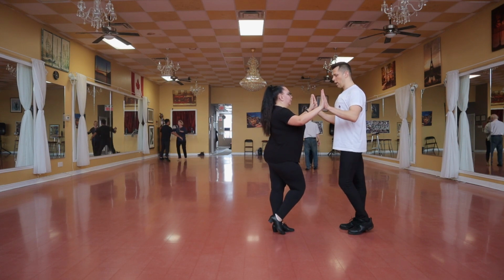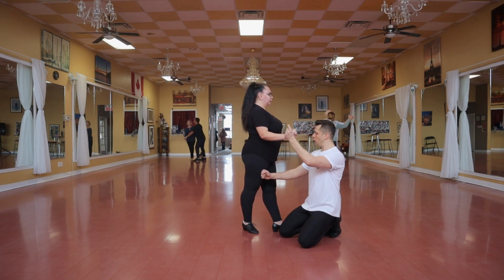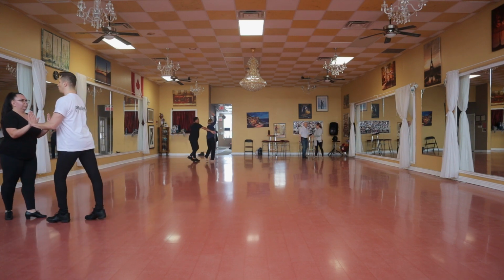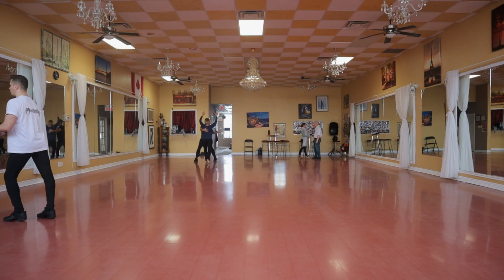RUMBA BACKWARD WALK TECHNIQUE TUTORIAL | Rumba Basic Steps For Beginners | RUMBA HIP MOVEMENT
In this Latin dance tutorial you'll learn how to do the back walks in Rumba (and Cha Cha Cha). You'll learn the hip action, technique, as well as how to maintain connection with the partner.

ABOUT ME:
Hey! I'm Mark. 😊

I've been teaching people how to dance in person for nearly 2 decades and now I'm sharing everything I know and teaching the world how to dance one video at a time

Learn to dance online with my simple to follow video dance lessons.

I teach all types of partner and solo dances from club dances like Salsa, Bachata, and Merengue, to Latin dances like Cha Cha Cha, Rumba, Swing, and Jive, to Ballroom dances like Tango, Waltz, and Foxtrot, and much much more!

Join me and let's have some fun dancing together!